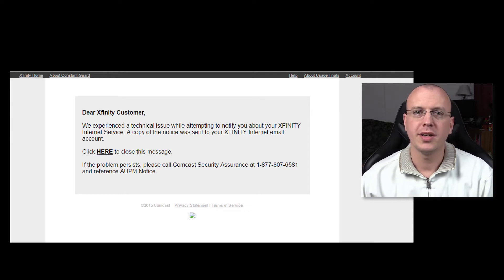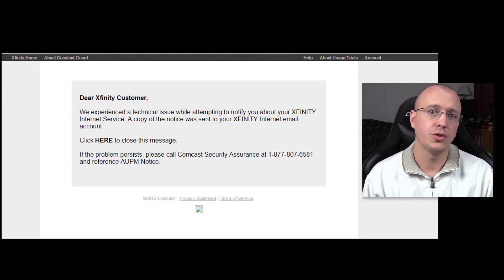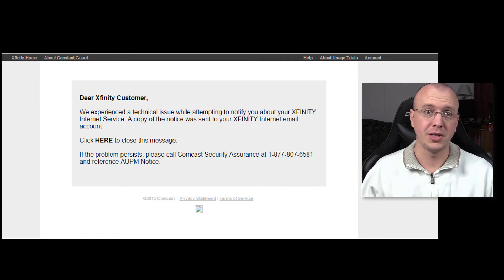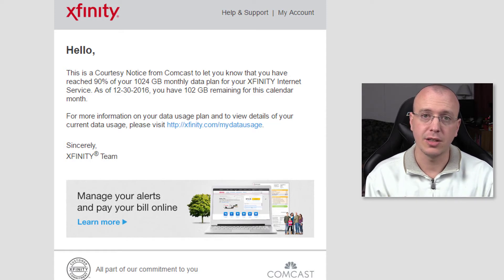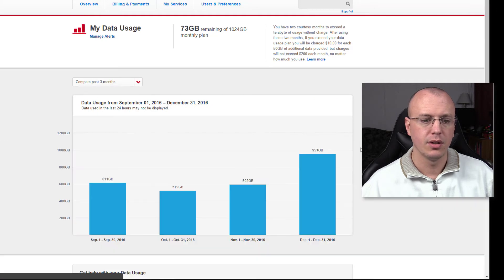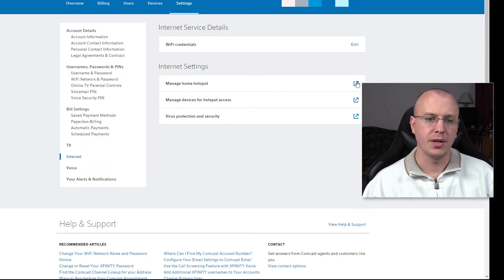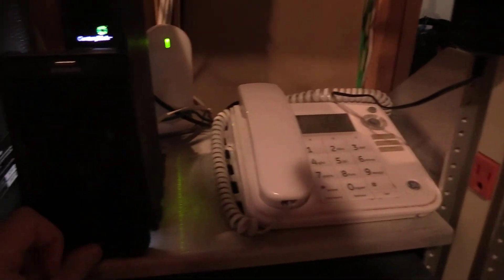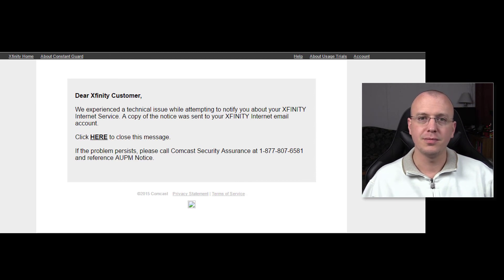Data Limits: Comcast Security Assurance VS a Network Engineer (+ Tech Tips!) :)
Ever have to deal with Comcast "CSA" department?  I was falsely accused of piracy violation when in fact I had no violation and was simply a notification that I almost used my 1TB of allotted bandwidth for the month.  Had to push back and ask for specifics before that was revealed  For my tech subs, this video shows how PRGT can help if their initial claim was true and how Wifi analyzer revealed a hotspot on my modem while in bridge mode.

00:46 - Web URL intercept message and service disruption
01:40 - Security Agent 1 Authoritahhh
03:48 - Security Agent 1 - You've beenHacked?
05:20 - Security Agent 1 - Just kidding...
05:45 - Issue with Security Agent 1
06:27 - Chattin' with Billing Group, WTH?
07:05 - Security Agent 2 chat
07:27 - Comcast Courtsey Notice email
07:50 - Security Agent 1 recap
08:17 - Security Agent 2 questions
08:49 - My explanation of extra usage from previous months
09:32 - Food for thought
10:19 - Xfinity Data Usage Report; Agent 2's in-depth statistics
10:36 - Who are these CSA Agents?
12:17 - WiFi Hotspot enabled in bridge mode
12:57 - Disable WiFi Hotspot from web
13:29 - Quick PRTG example using Netflow on Cisco router
15:50 - WiFi Analyzer example for validing SSID source
16:34 - Closing thoughts on my first CSA experience